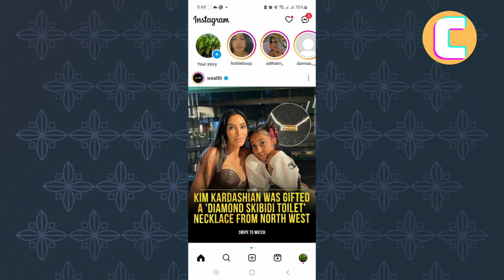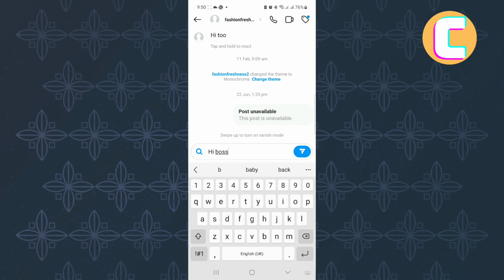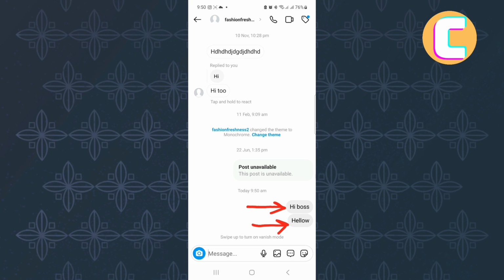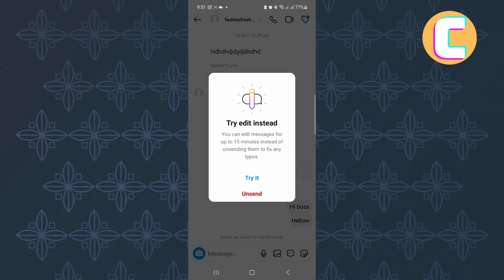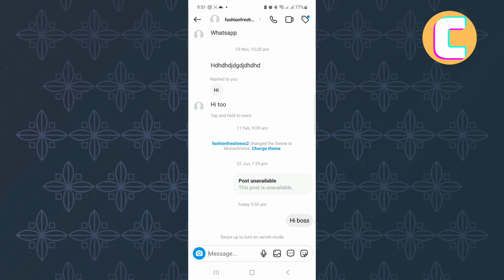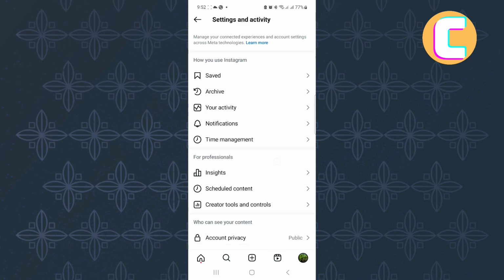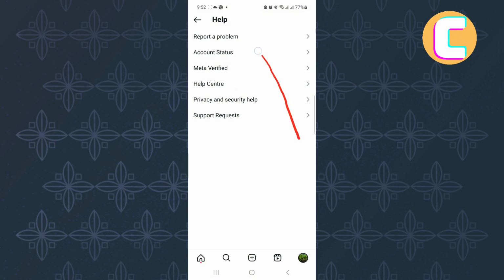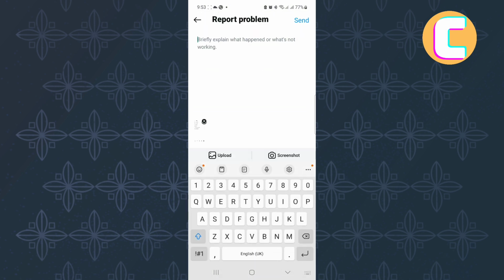How To Delete Instagram Chat From Both Sides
Watch this tutorial to learn How To Delete Instagram Chat From Both Sides